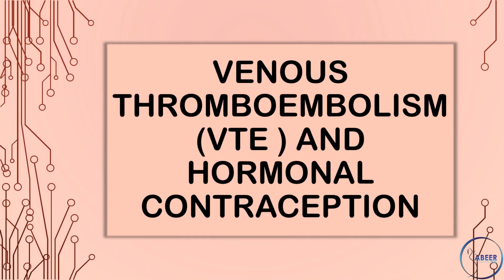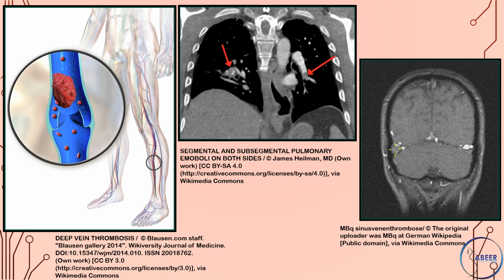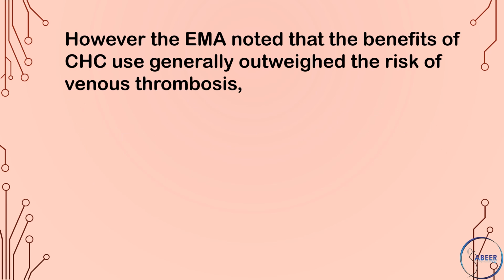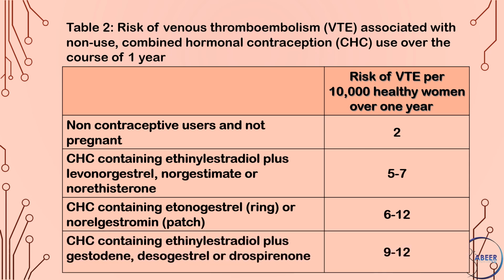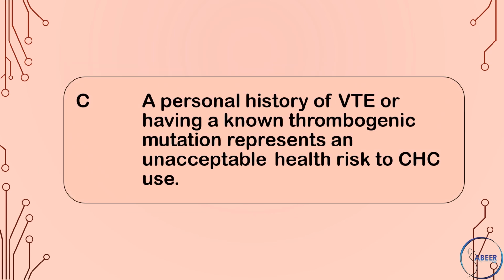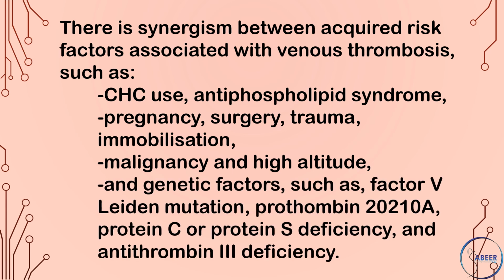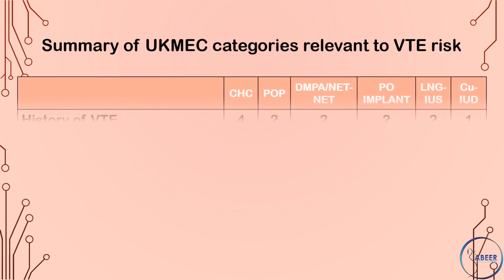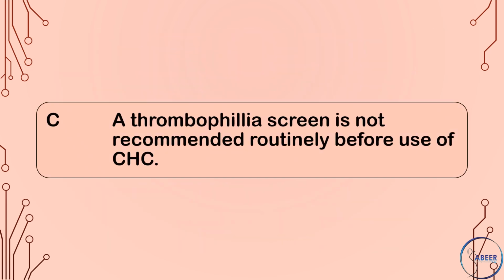Advanced Obs/Gyne Lecture Venous Thromboembolism VTE and Hormonal Contraception